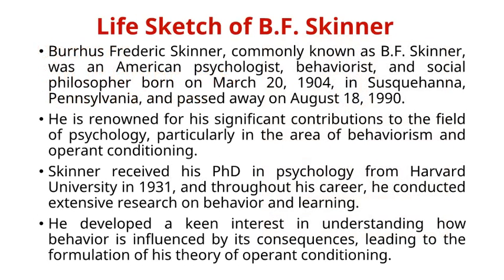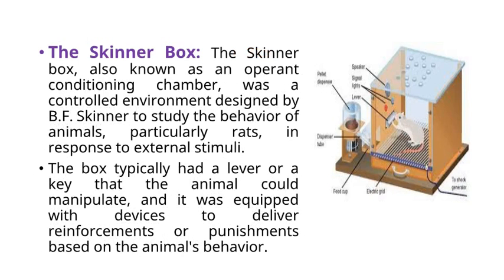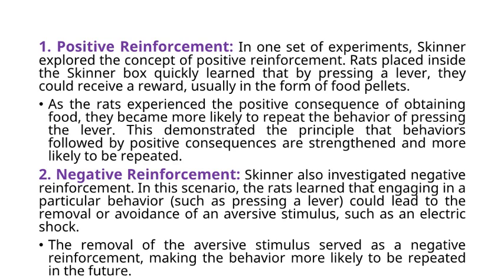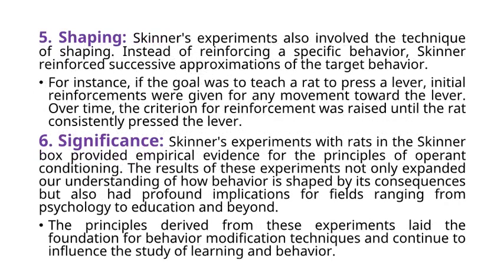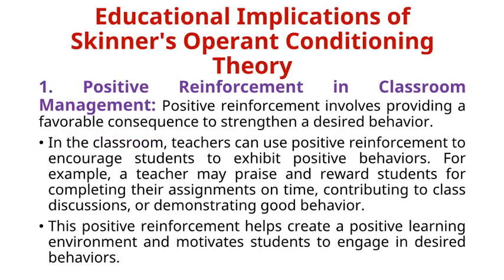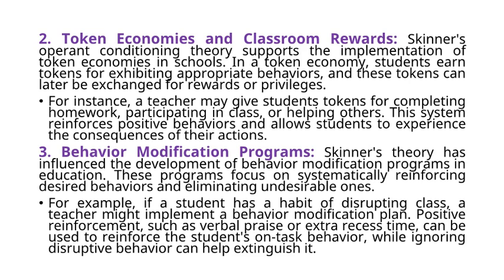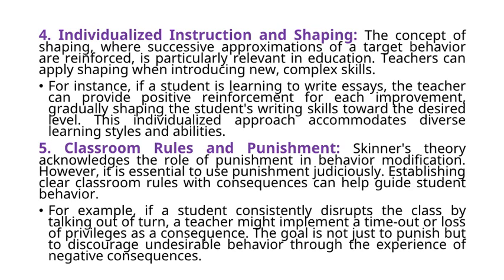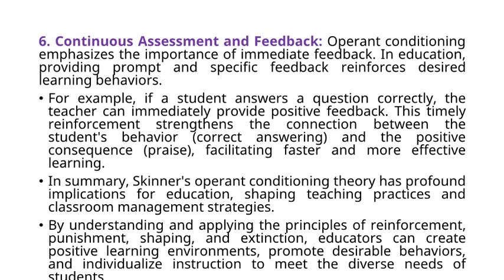Operant Conditioning- B.F. Skinner Theory (with Educational Implications).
Operant Conditioning
B.F. Skinner Theory

net jrf
net education
ugcnet education
net education
M.Ed.
B.Ed.